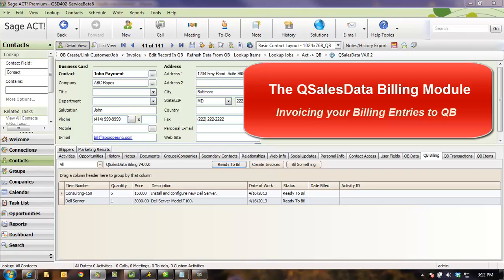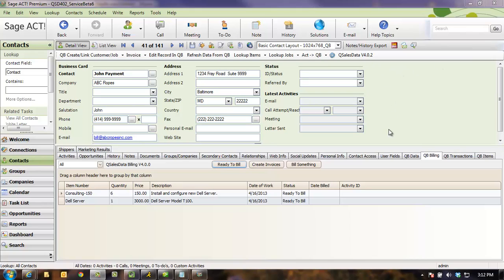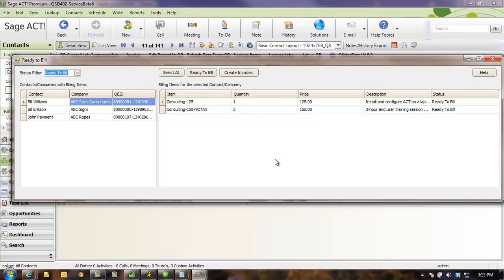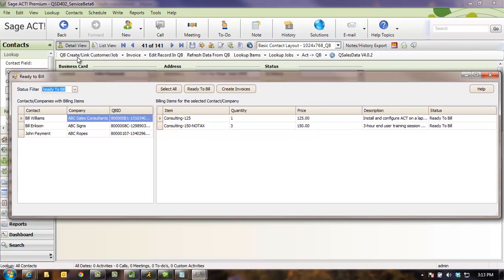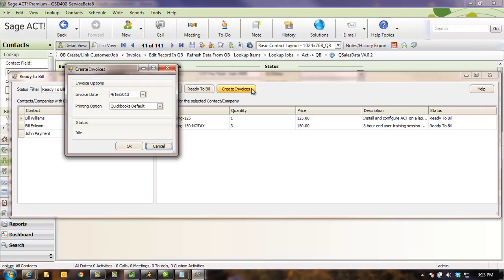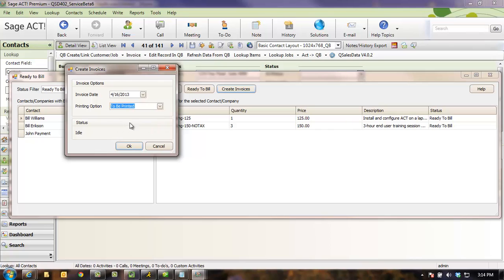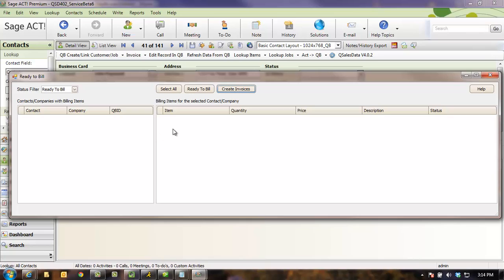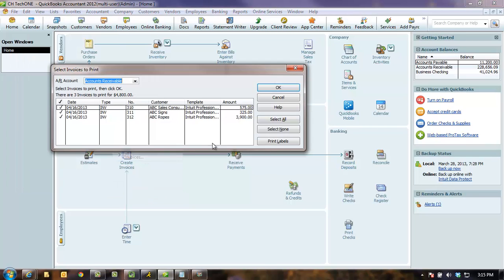QSalesData Billing - Invoicing your Billing Entries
This video will take you thru the process of Invoicing your Ready to Bill items to QuickBooks using the QSalesData Billing Module.